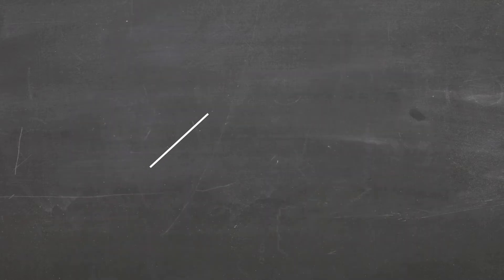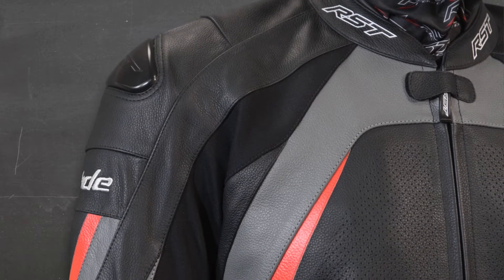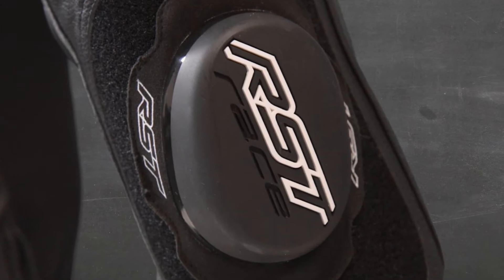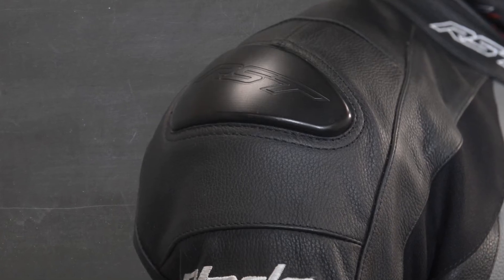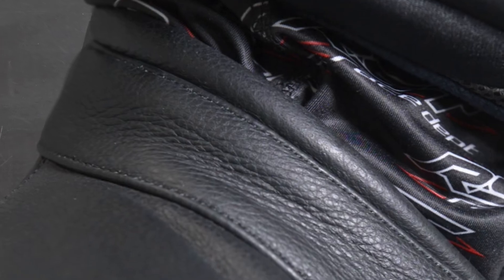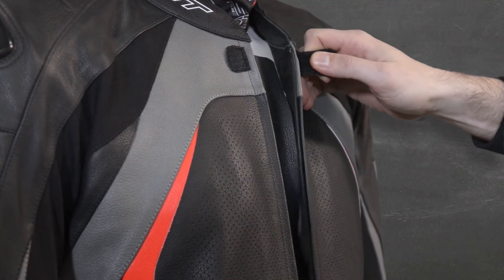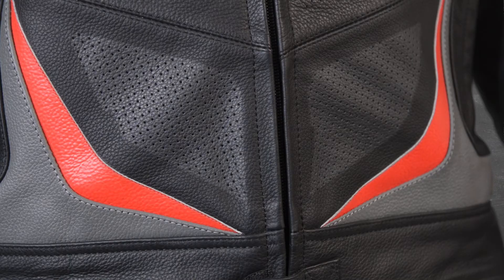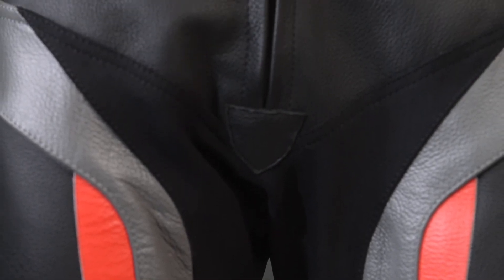RST Blade II product guide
The Blade II is one RST's most popular garments. Check out this product video to see why!